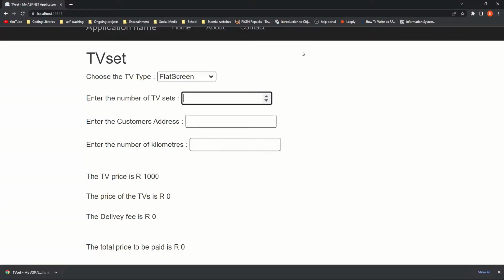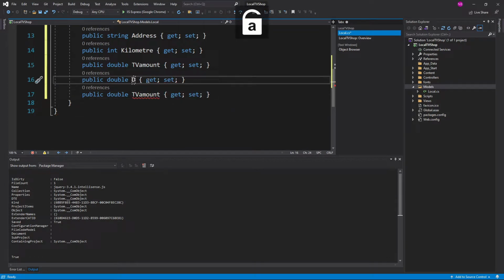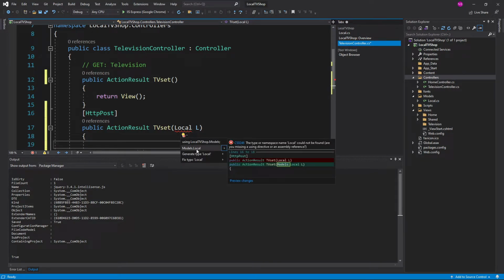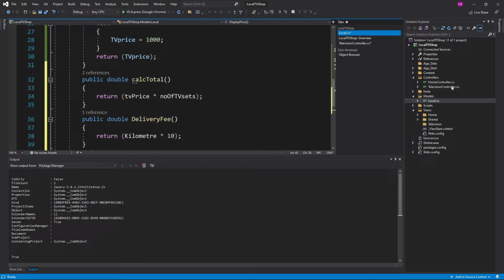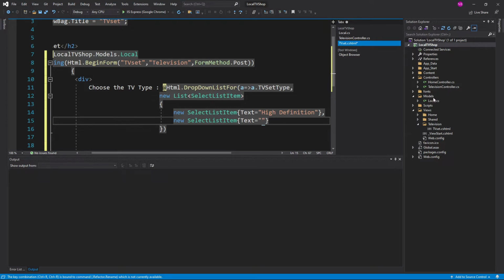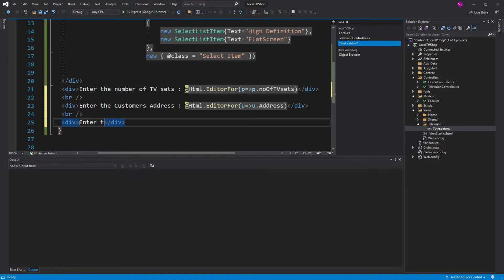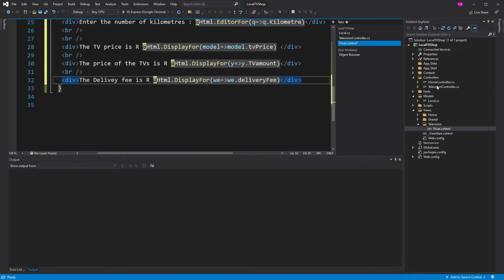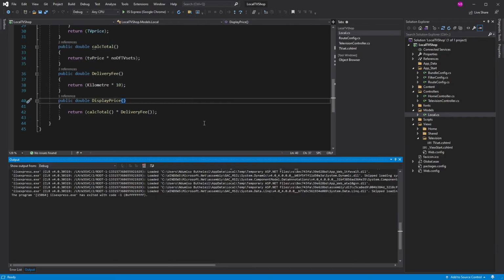I built the craziest MVC app in only 30 min - DropdownListFor included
In this video I build one of the toughest MVC applications where I incorporate a drop down list along with textboxes and outputting the information on the view
0:00 Intro
01:06 Creating an MVC application
01:40 Creating the model/class
08:20 Creating the Controller
16:15 Creating the view
33:00 Route config edit